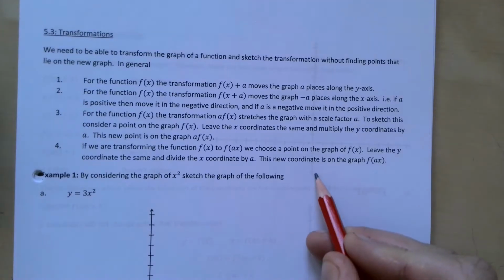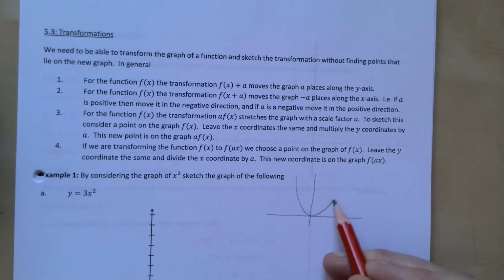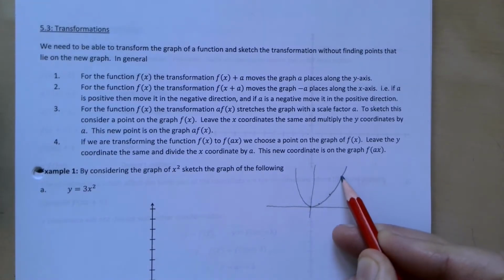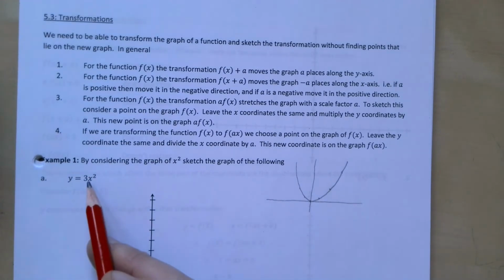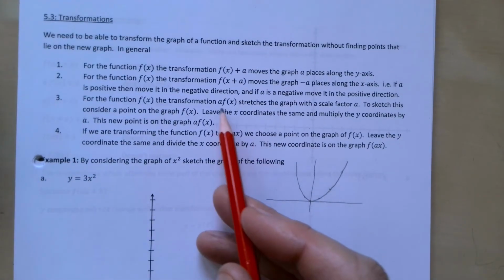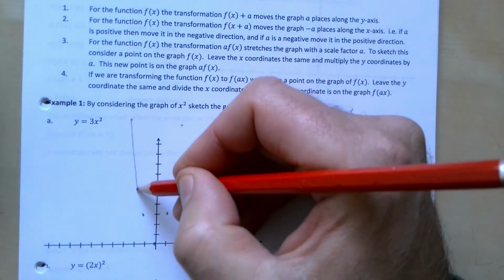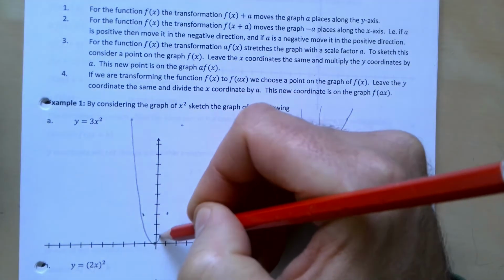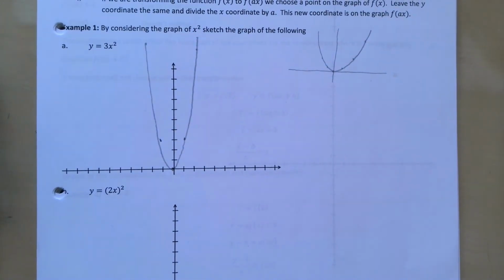CGS - A2Pure - Notes - Cpt 5 - c - 5.3 Graph Transformations